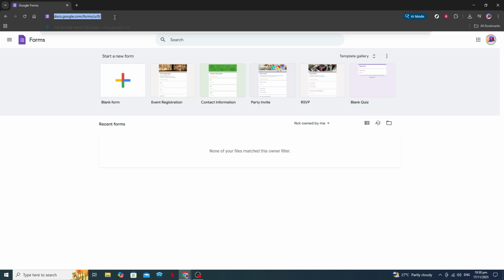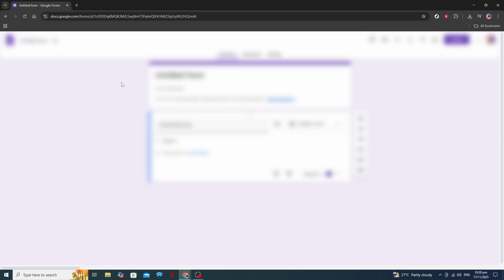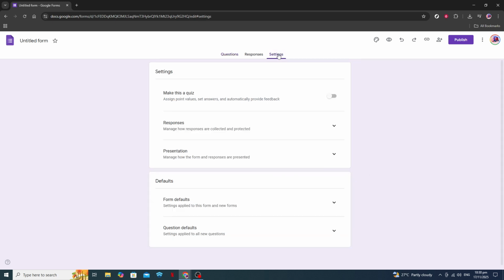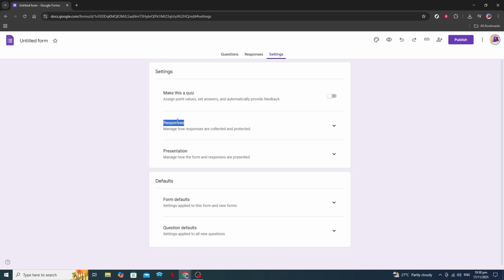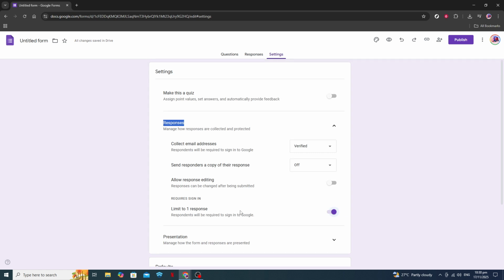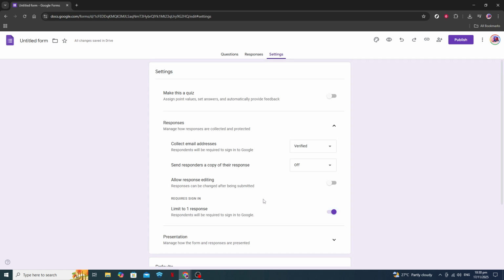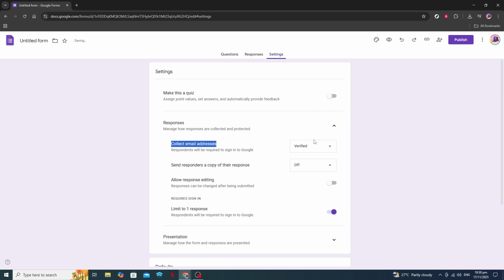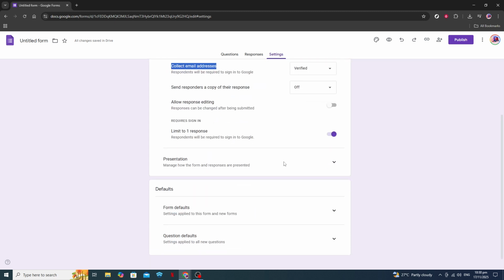How To Allow Multiple Response On Google Forms [2025 Guide]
In today's video we cover: google forms tutorial, multiple responses, google forms tips, form settings guide, survey creation, online forms, google forms features, allow multiple entries, form customization, google forms help, data collection tips, survey tools, user responses, form management, google forms guide, educational tools, online surveys, digital forms, create forms online

-Google Drive
-Google Meets
-Google Sheets
-Google Chrome
-Google Forms
-Google Gmail